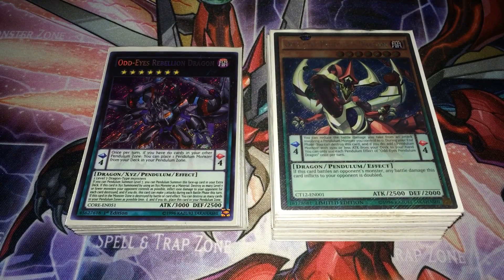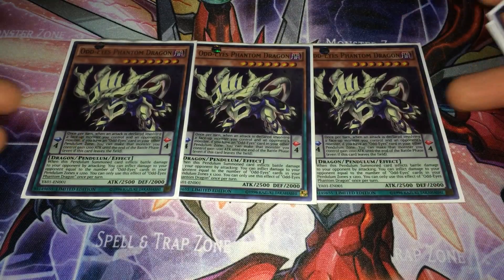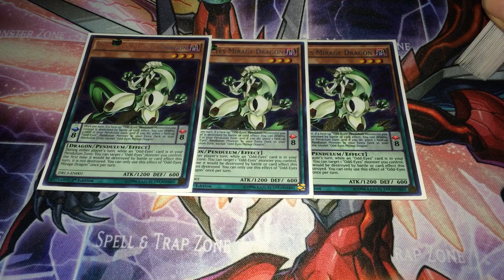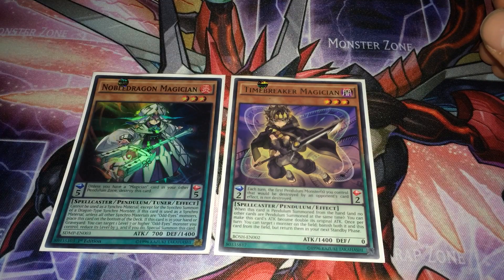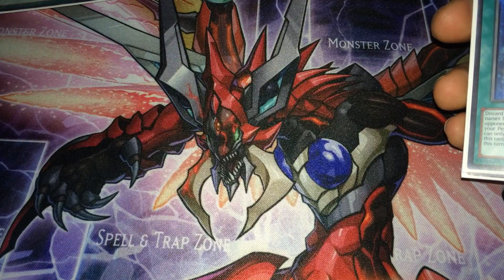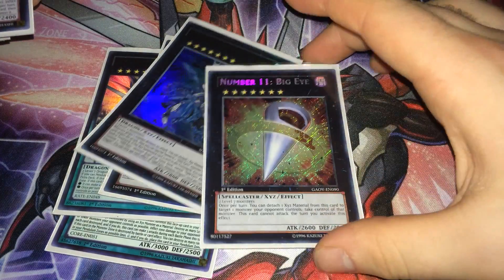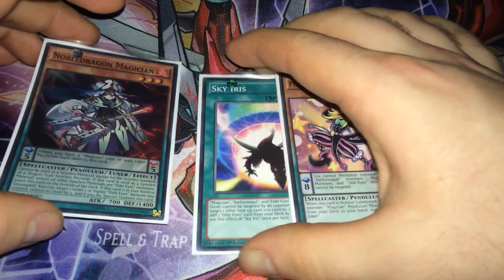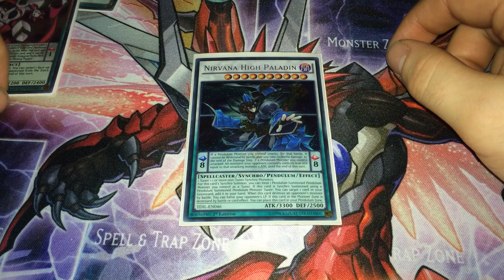THE BEST DECK PROFILE EVER!! Odd-eyes Phantom dragon deck profile happy April 1st everyone 2017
Also anyone that cares that combo can be done even with the new link mechanic

Guys this deck was made as a joke please stop commenting telling me things are wrong it was meant to be that way check out the actul video